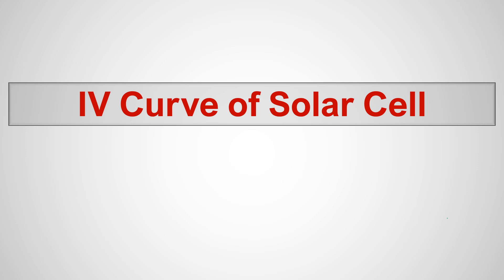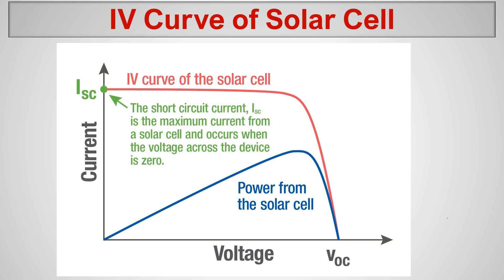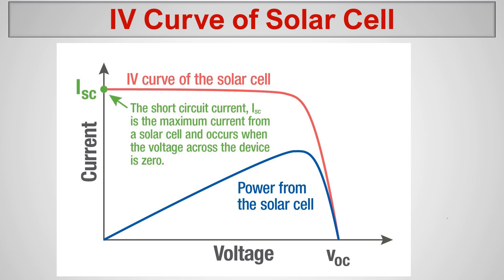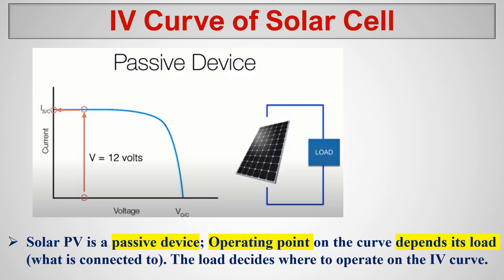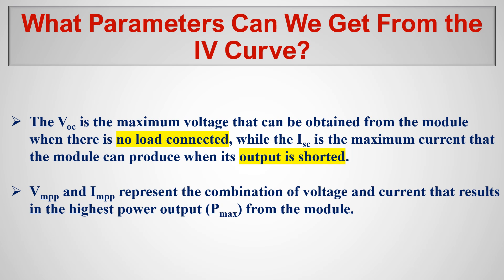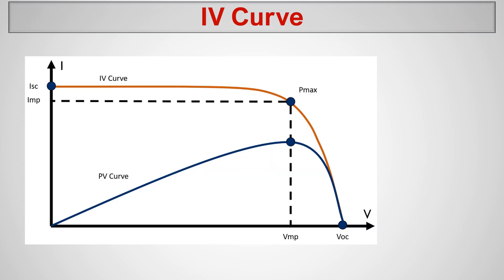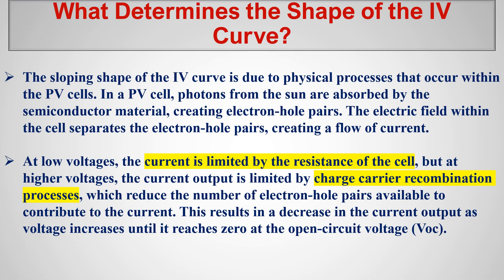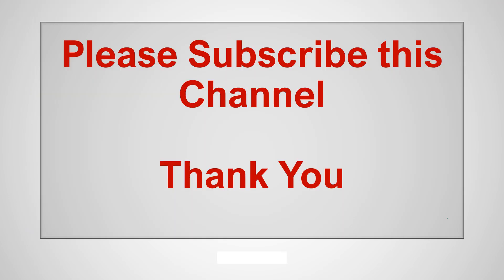Solar PV module characteristic curve explanation # Understanding IV curve tracing for solar panels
Solar PV module characteristic curve explanation, Solar PV I-V curve testing tutorial, Solar PV panel efficiency curve analysis